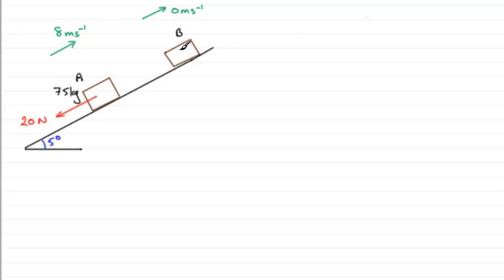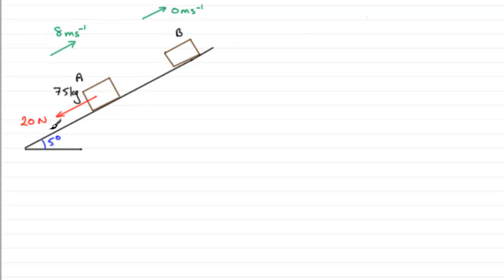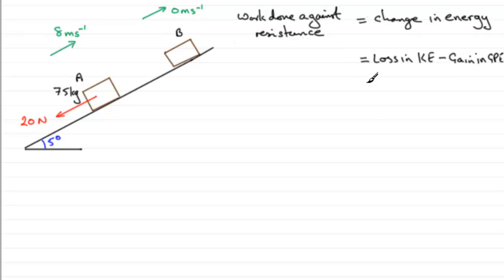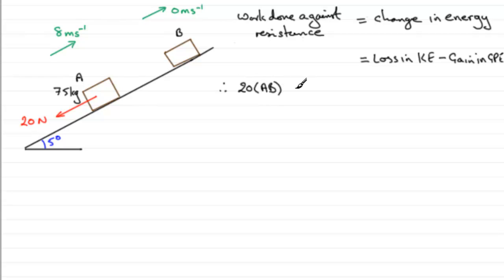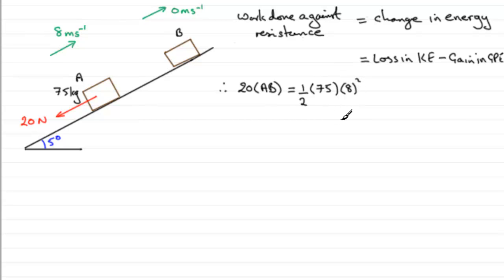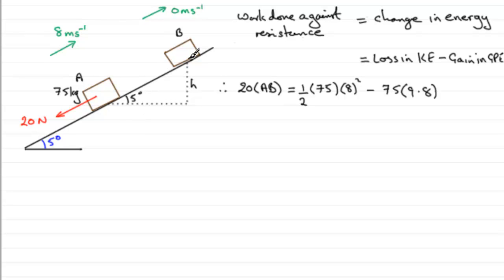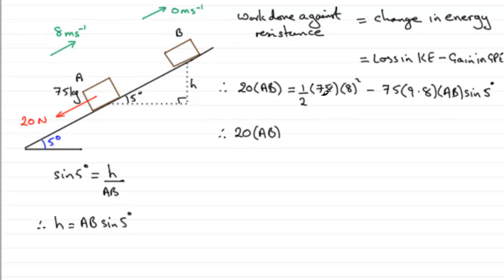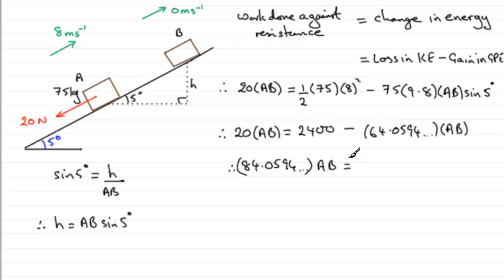Edexcel Mechanics M2 January 2012 Q3b : ExamSolutions